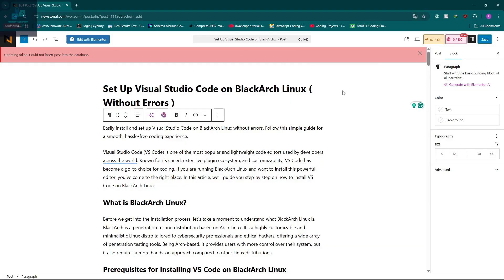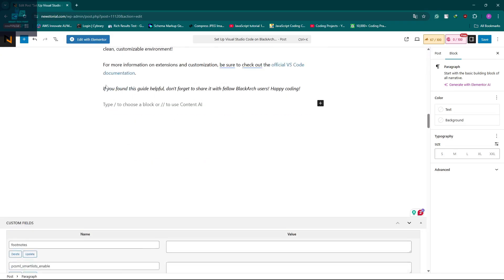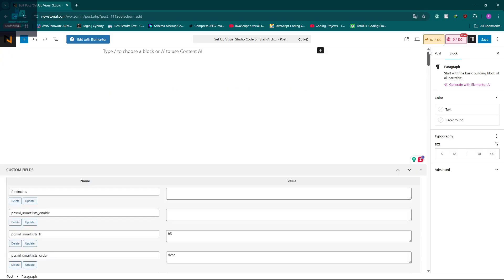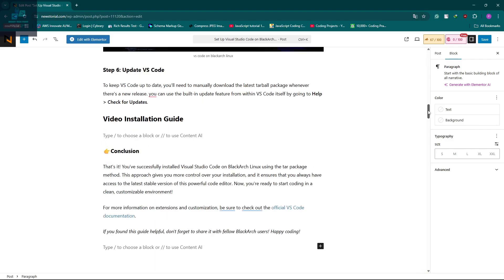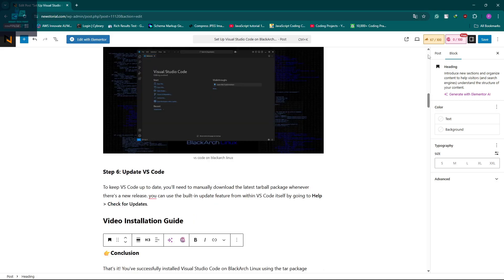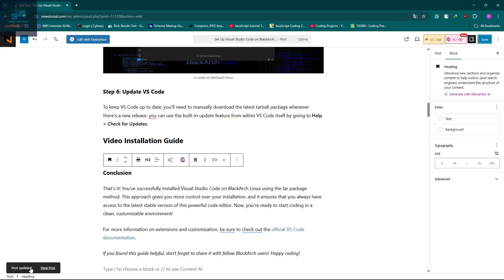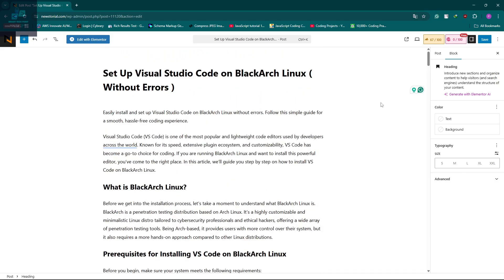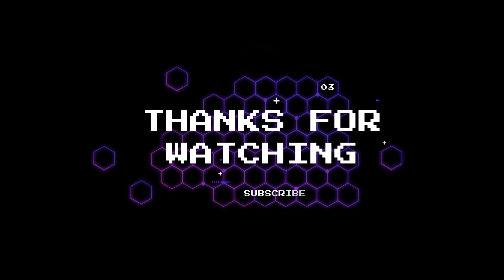Updating failed Could not update post in the database WordPress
🚨 Struggling with the “Updating failed: Could not update post in the database” error in WordPress?
✅ This quick one-step fix will save you hours of frustration — even if you're a complete beginner!

In this tutorial, you'll learn how to solve the “Updating failed: Could not update post in the database” WordPress error in just one simple step. Whether you're new to WordPress or just hit this error out of nowhere, this video walks you through a fast, effective solution that actually works — no coding, no plugins, no guesswork.

🔍 What You'll Learn:
Why the WordPress updating failed error happens
The exact step to fix "Could not update post in the database"
How to prevent it from happening again

💬 Got questions or tried this fix?

🔹 Programming Languages (Python, Rust, Bash script, etc.)
🔹ওয়েব ডেভলপমেন্ট (HTML, CSS, JS, React)…
🔹 নেটওয়ার্কিং (CCNA)…
🔹 সাইবার সিকিউরিটি (CEH, OSCP, SOC Analyst)…”
🔹 SOC Analyst & Malware Analysis

Keywords--
wordpress
 updating failed could not update post
 updating failed could not update post in the database
 wordpress fix
 wordpress beginner tips
wordpress fix for beginners 2025,
wordpress update error solved,
common wordpress errors and fixes,
fast wordpress fix one step,
2025 wordpress tutorial for beginners,
wordpress,
wordpress error,
wordpress fix,
wordpress help,
wordpress tutorial,
updating failed could not update post wordpress,
wordpress could not update post in the database,
how to fix wordpress post update error,
fix wordpress database error 2025,
wordpress publishing failed fix,
solve wordpress update failed error,
wordpress post not saving error,
wordpress not updating posts,
wordpress troubleshooting for beginners,
how to fix "updating failed could not update post" in WordPress,
why can't I update my WordPress post?,
wordpress says updating failed what to do,
fix wordpress error could not update post in database,
how to solve wordpress publishing failed error,
wordpress post update not working 2025,
best fix for wordpress post not saving,
beginner guide to fix wordpress errors,